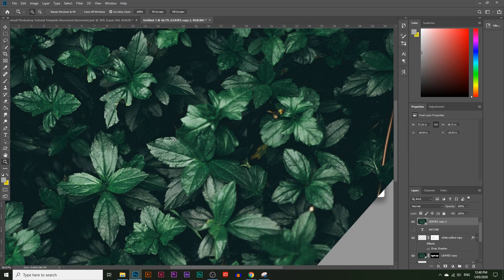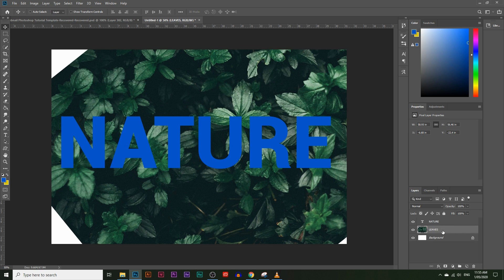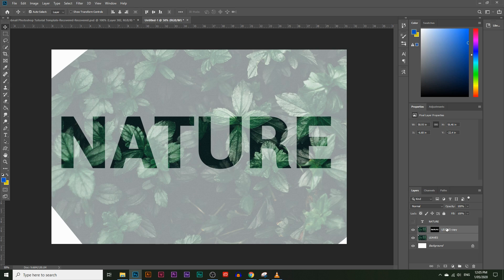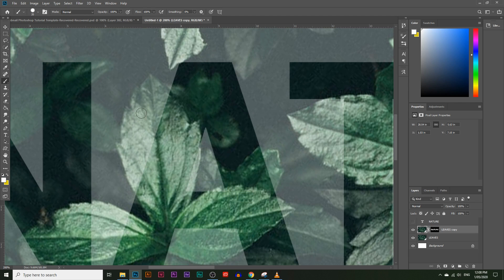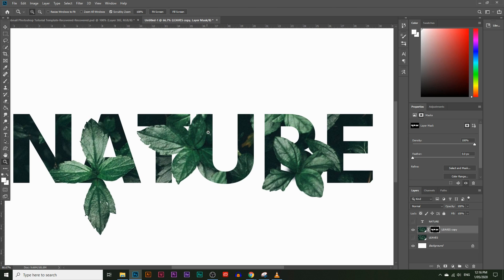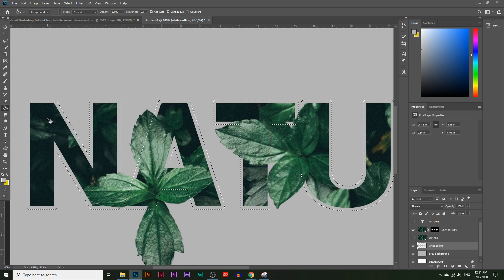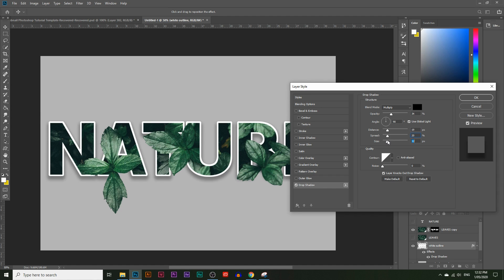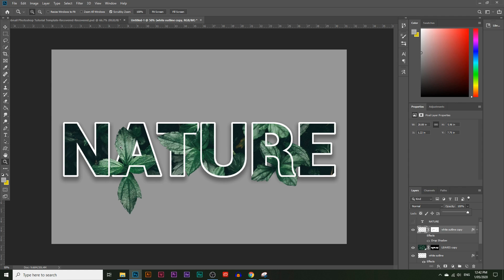How To Place Image Inside Text Using Photoshop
Today I'll show you how to place image inside text with Photoshop. This is very simple to do with just a few steps. You'll also learn some advance methods to make the leaves look like they are growing out of the text.

To put the picture inside the text on Photoshop we are gonna use a tool called the masking tool. This is similar to the eraser tool but instead of erasing it just hides parts of the image.

The original leaves image is no longer available but you can follow along with any of these images

put picture inside text photoshop